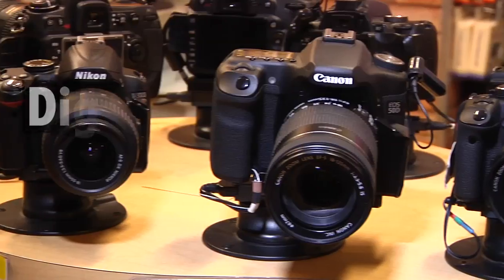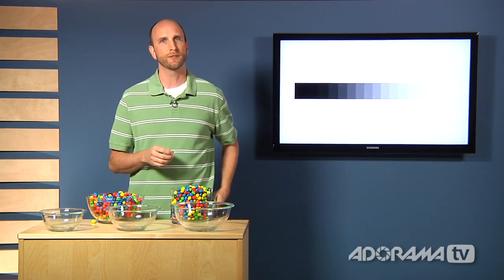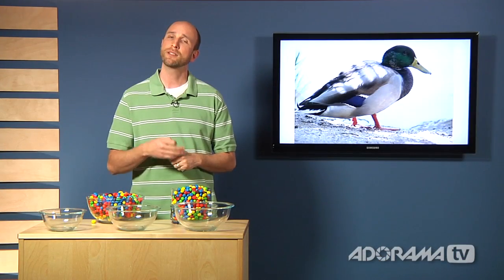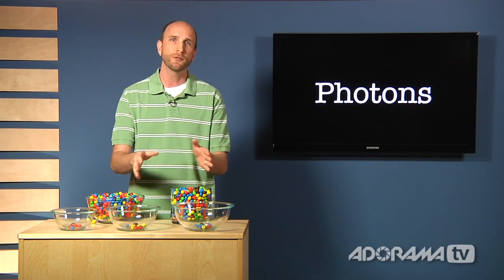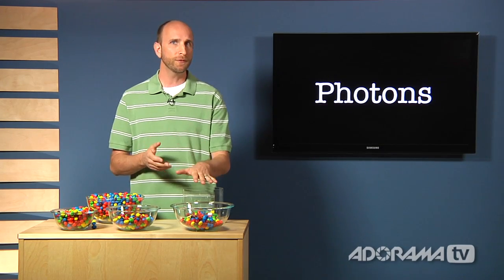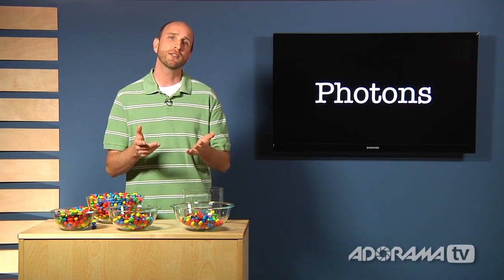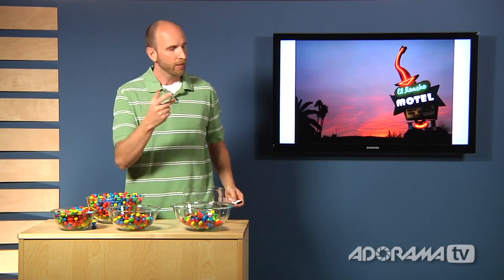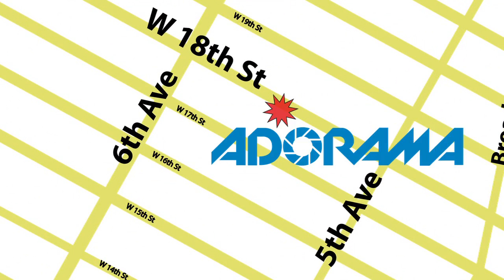Digital Photography 1 on 1: Episode 41: Dynamic Range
This week Mark Wallace talks about dynamic range, a topic a lot of the viewers have asked about. Dynamic range describes the ratio between the maximum and minimum measurable light intensities. Mark also talks about sensor size and why its important.